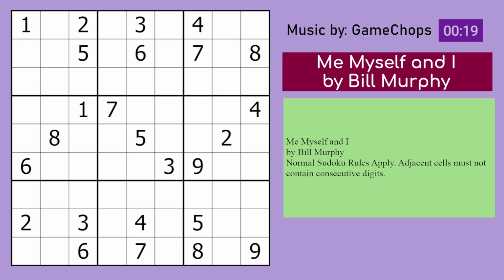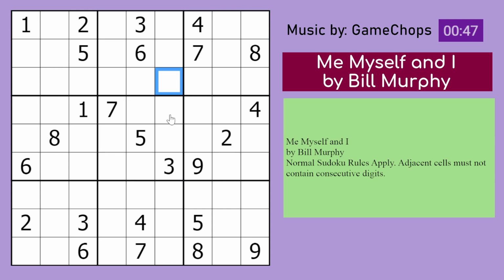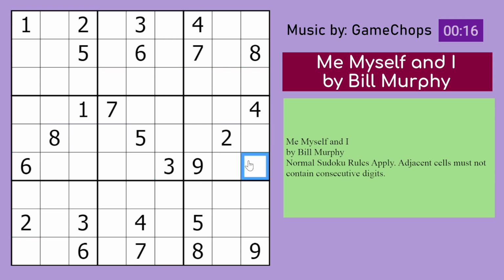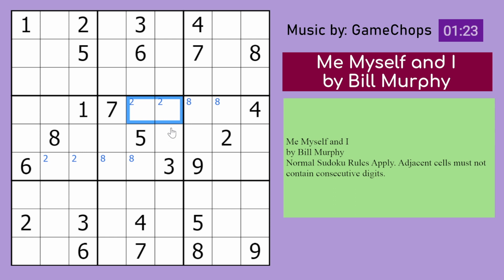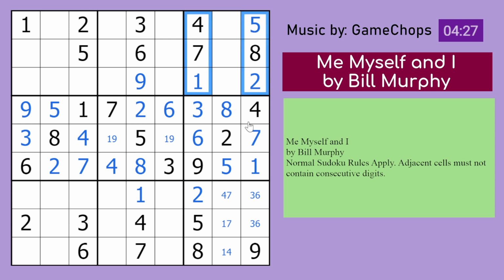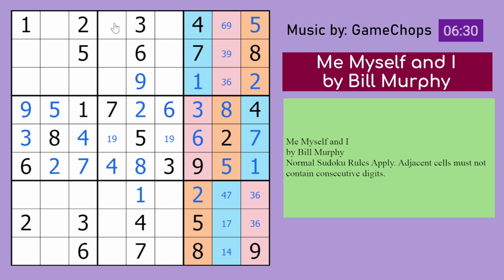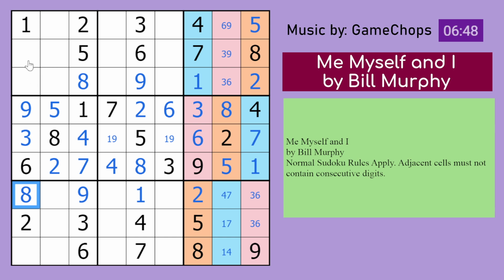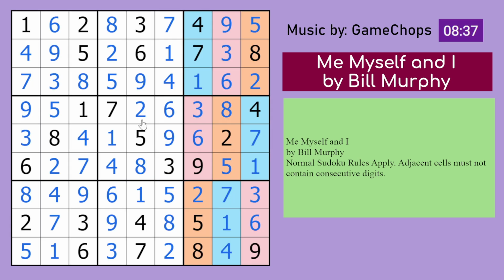Genuinely Approachable Sudoku: Me Myself and I | 29 March 2024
Also, try out my puzzle which focuses on roping!